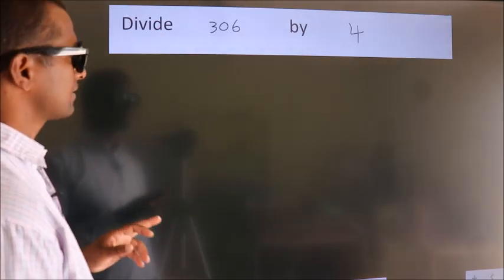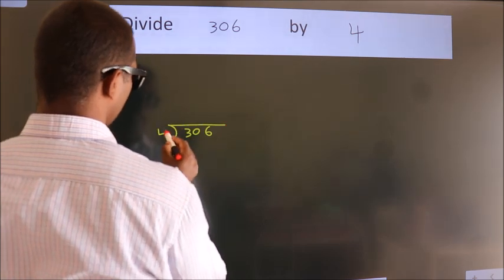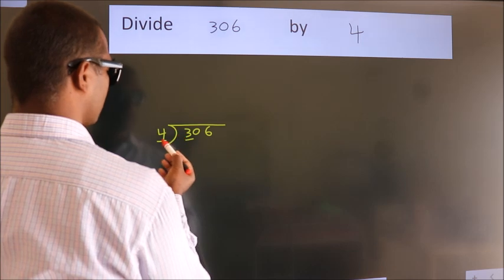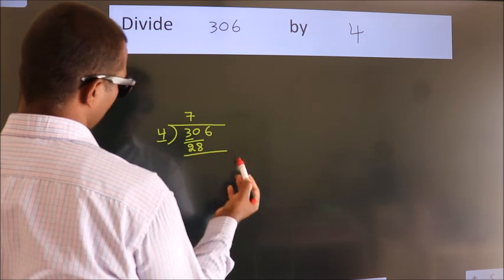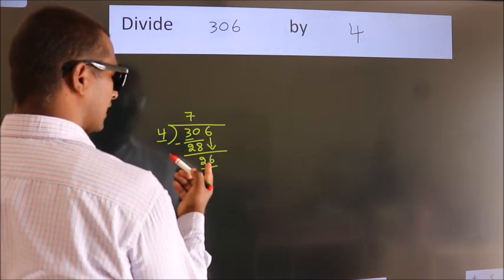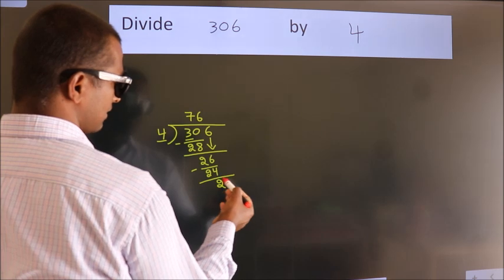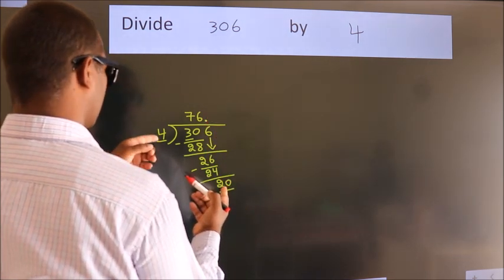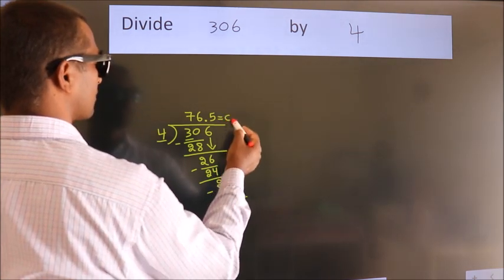Divide 306 by 4 Divide completely